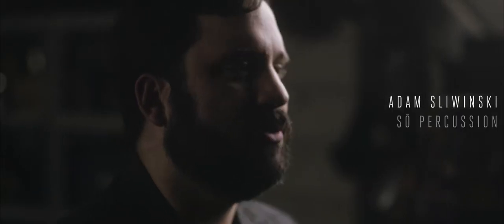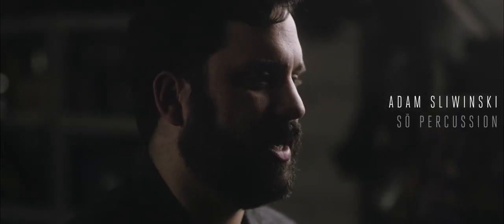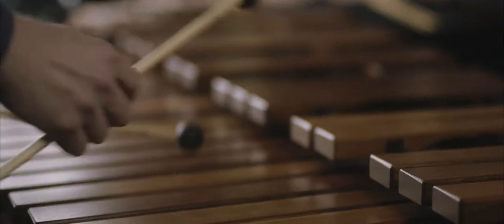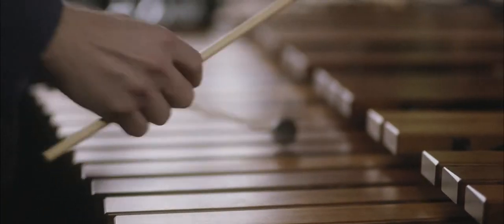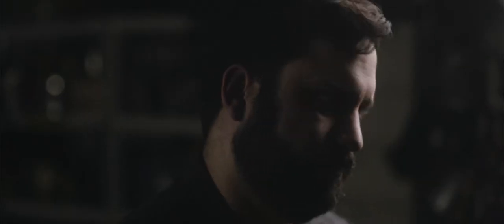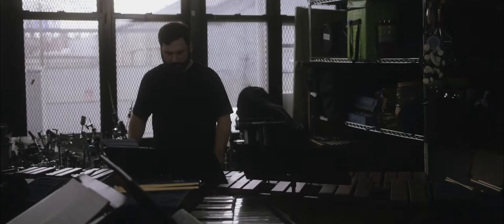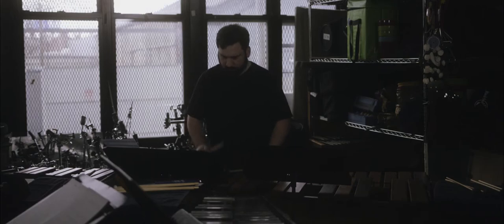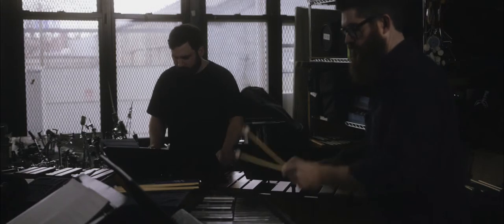Donnacha Dennehy's "Broken Unison" - Mallet Quartet for So Percussion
Donnacha Dennehy has written a cheerfully virtuosic work for percussion ensemble So Percussion, co-commissioned by Carnegie Hall and Cork Opera House, called "Broken Unison," a 22-minute fantasy on a series of tightly wrought canons. The piece is composed for a modified mallet quartet, the combination popularized by So's 2009 commission "Mallet Quartet" by Steve Reich.

"Broken Unison" will be featured on the renowned ensemble's performance programme at Cork Opera House on 18 June as part of Cork Midsummer Festival 2019!